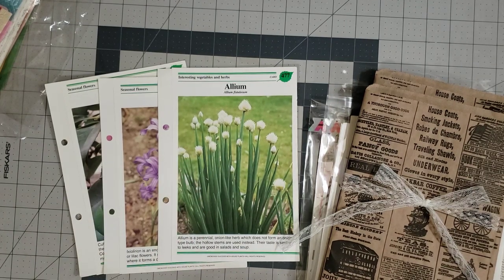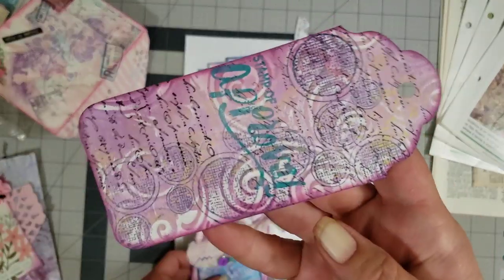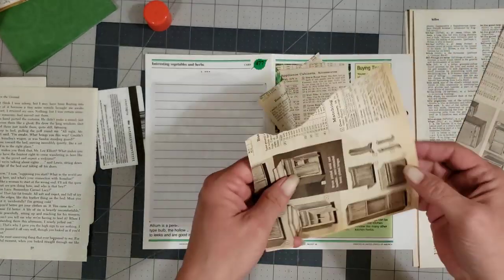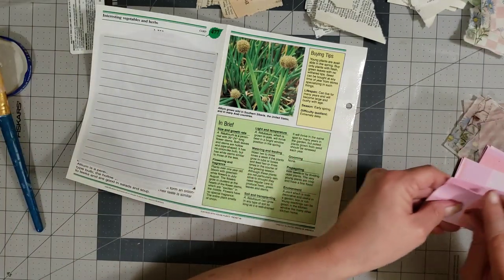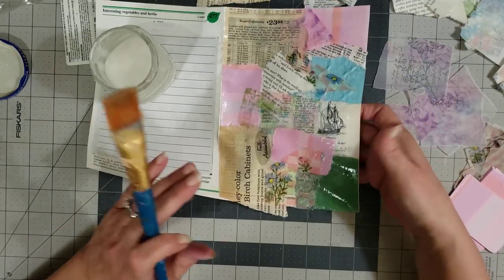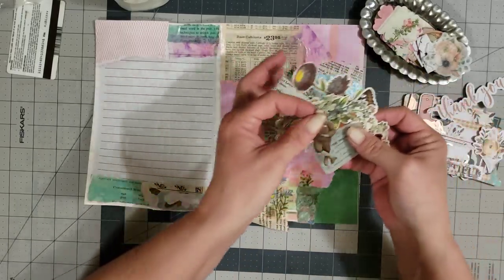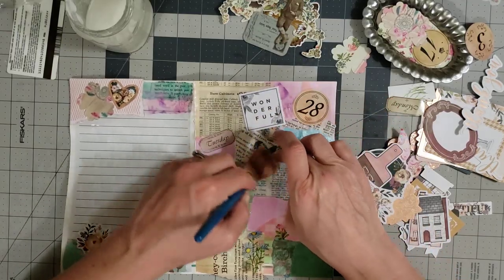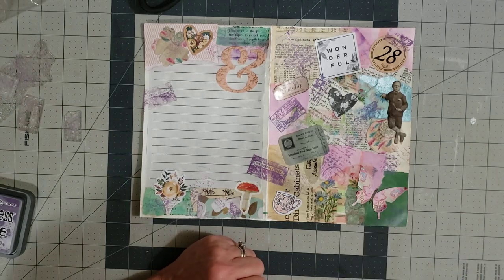Collaging ready made journal pages! And some gel plate ephemera